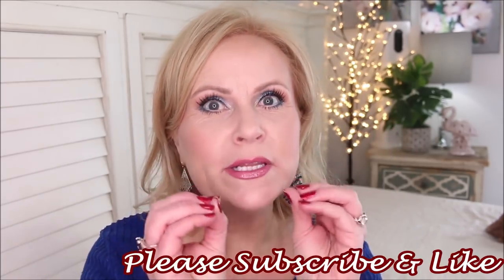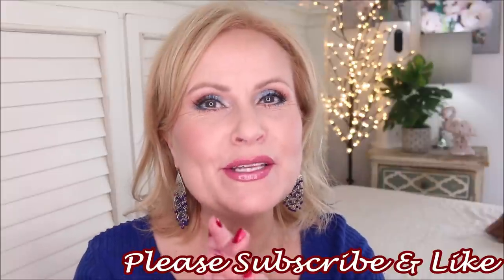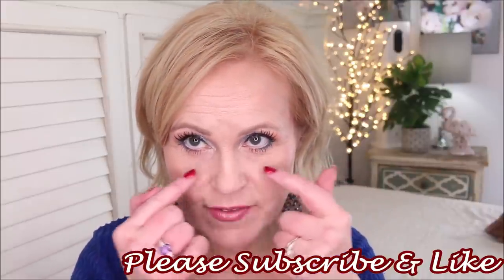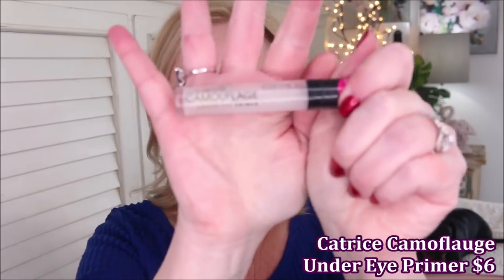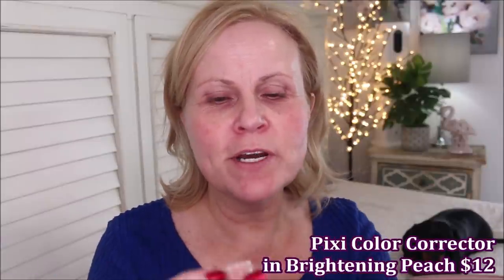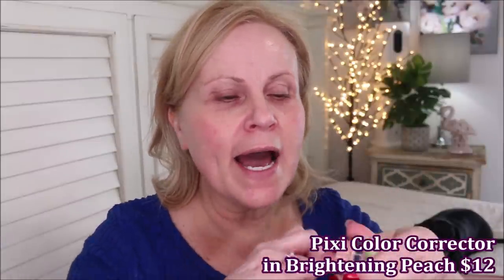Over 40? Try Life Changing Concealer Tips & Tricks w/ NO CREASING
You're going to LOVE these life changing creaseless concealer tricks, tips, and hacks! Especially if you're over 40 or over 50! Mature skin can be a challenge.  And if you have crepey under eyes, have wrinkles, crows feet, laugh lines, textured skin, oily skin, or have dry skin, these tips will have you sporting flawless full coverage no creasing concealer every time!

*EBATES/RAKUTEN Get cashback for online purchases. My link gets you a cash bonus after your first purchase & I get a referral perk.

Products Mentioned:
Sukoyaka Suhada Eye Cream

Makeup Worn:
Maybelline Dream Urban Coverage Foundation in Ivory
Flower Beauty Eye Lighter liner
ABH eyeshadow primer
Milani Keep It Full Lip Gloss in Natural Luster

Also, if you would like to help a little more, when watching one of my videos please watch it all the way through, that helps to show the YT algorithm that people are interested my video. If you have time, watch one or two of the ads shown with the video, that's the only way YouTubers get paid at all, if people watch the ads. So if you have a favorite Youtuber, you now know how you can support them with these little tips. I realize that everyone is very busy & you might not have time to do either of those things. But again, if you do, thank you so very much!